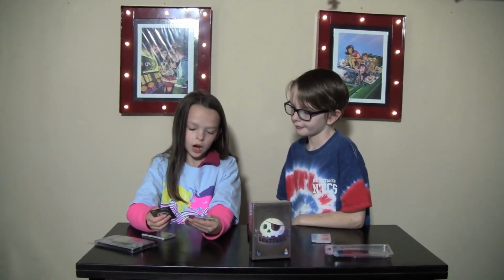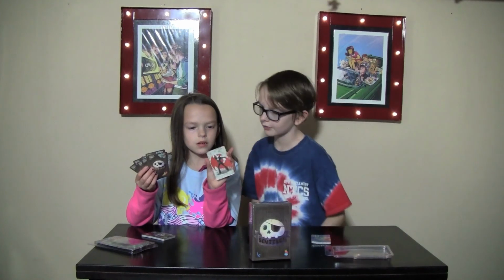Episode 88 - Scuttle Kickstarter Unboxing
The kids open up the Scuttle card game & search for treasure!